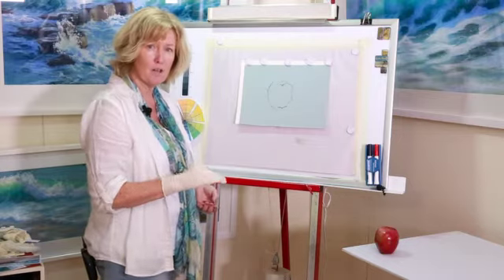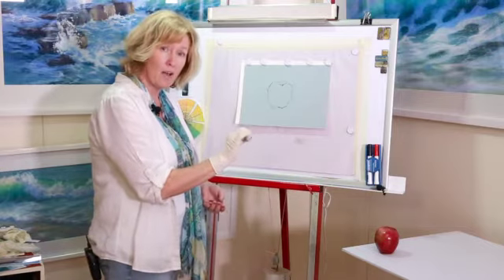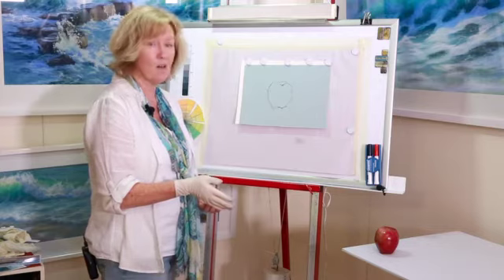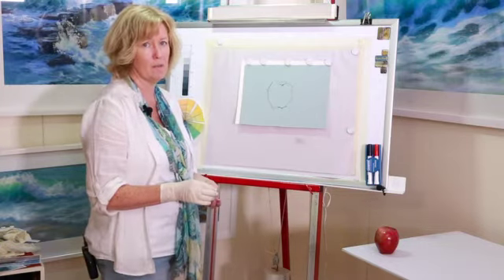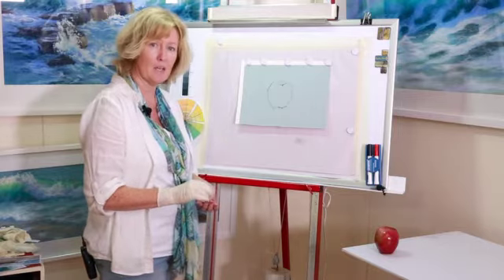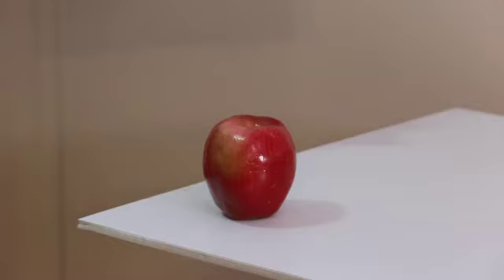Beginners How to Paint a Simple Apple in Pastel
A beginner at art? Not know where to start? This demonstration will help you see the way to simplify how to paint simple objects in pastel.
I hope my poem helps you remember the steps next time you want to get your pastels out and play!